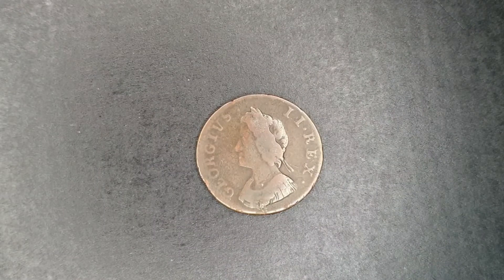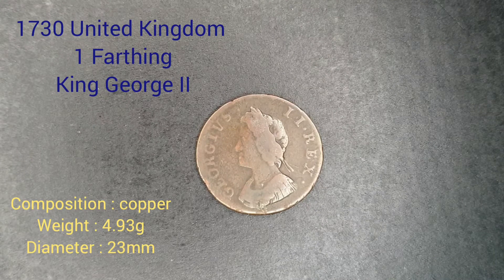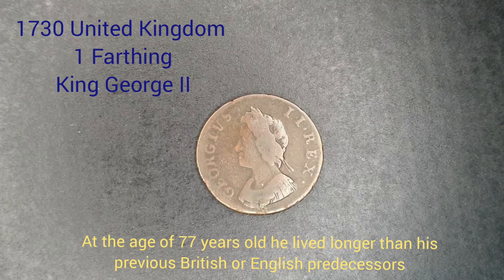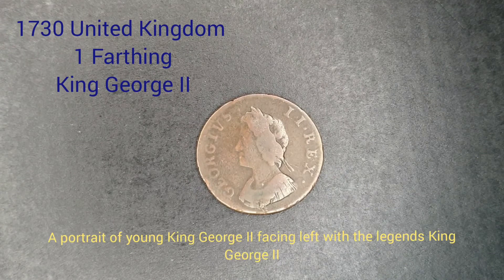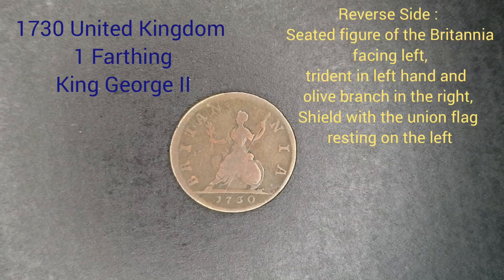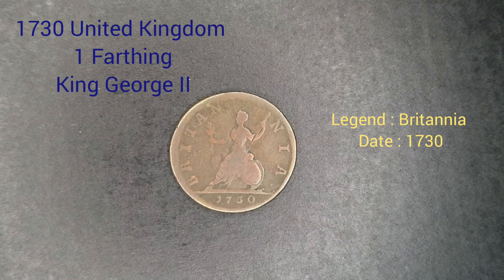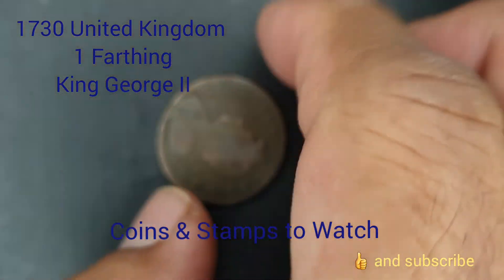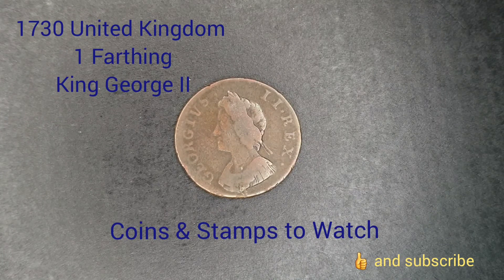Rare 1730 United Kingdom 1 Farthing from the reign of King George II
1730 UK 1 farthing from the reign of King George II.